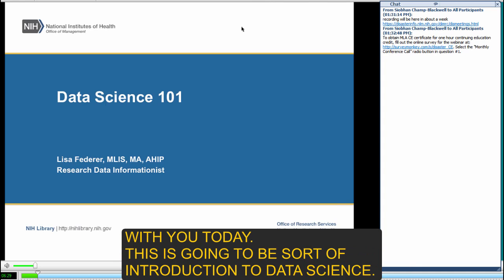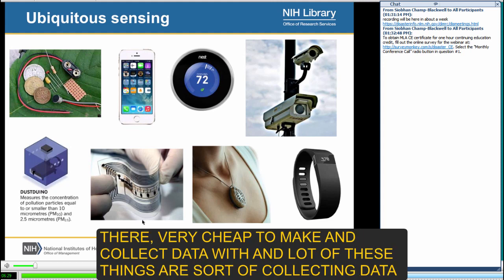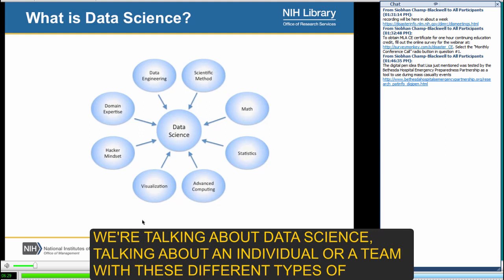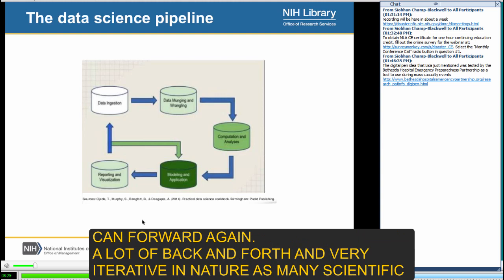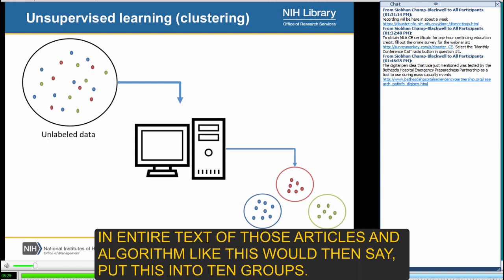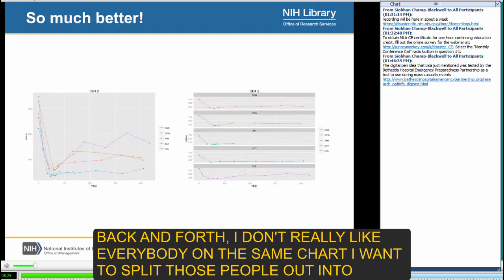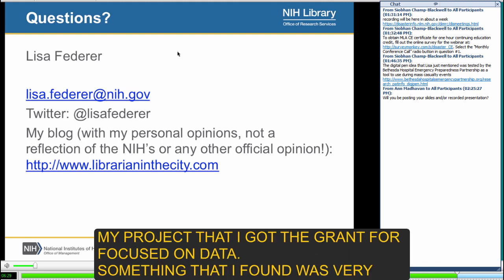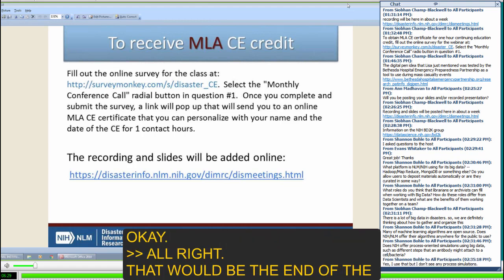Big Data and Data Science: What Do We Need to Know? - March 9, 2017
Lisa Federer, Research Data Informationist at the National Institutes of Health Library,explained what big data is and provided an introduction to the data science techniques that can be used to analyze it. She also discussed how data science can help researchers find meaning in data and discuss some of the common techniques and tools used in a variety of different research areas.

You can earn Medical Library Association (MLA) continuing education (CE) credit for watching the webinars (live or recorded).